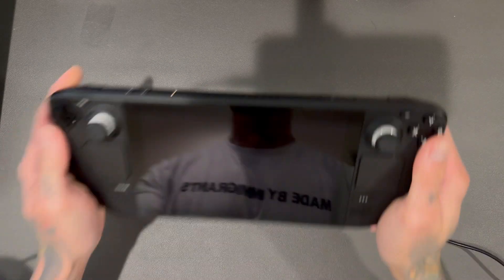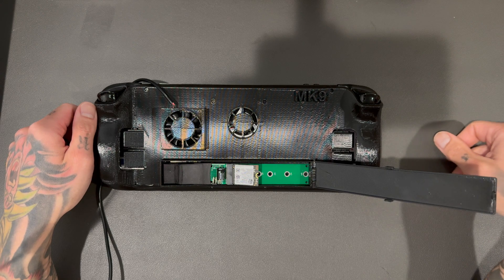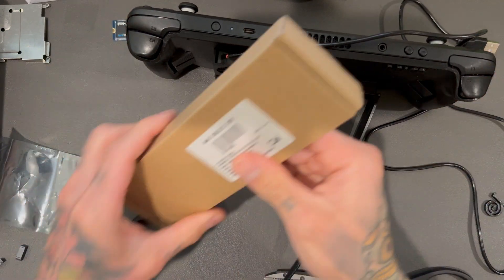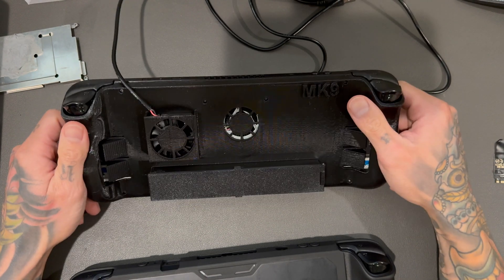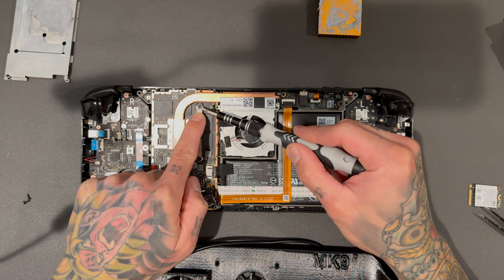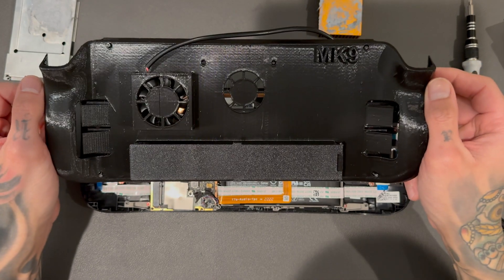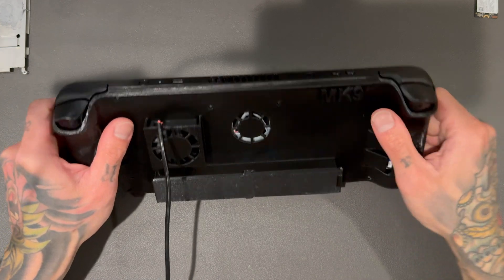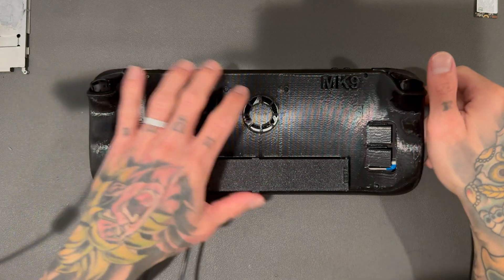Best Steam Deck Backplate on the Market - MARK 9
External m.2 access for your Steam deck is here and it has cooling!

Updated version (Mark 9.1)

International shipping for the Mark 9.1 backplate:

Here is the link to the M.2 extender I use

M.2 Extension

M.2 too PCIE x16